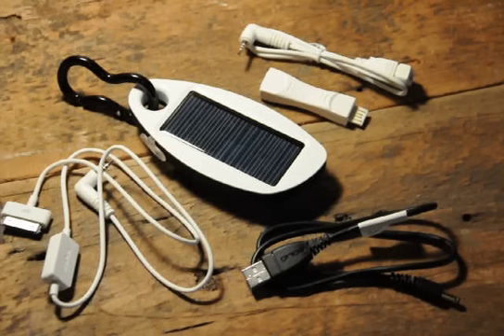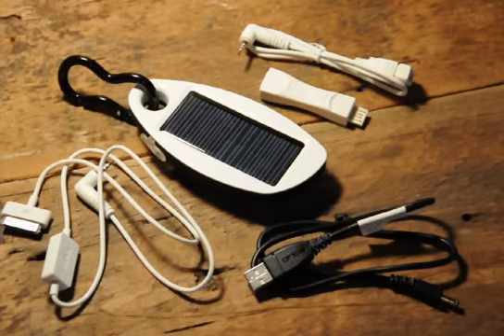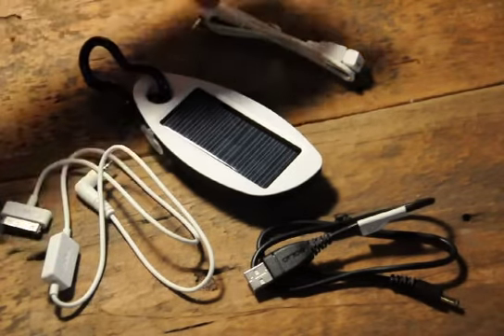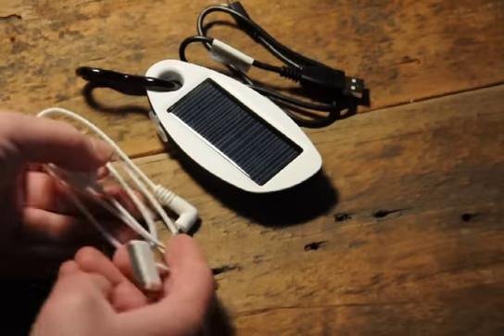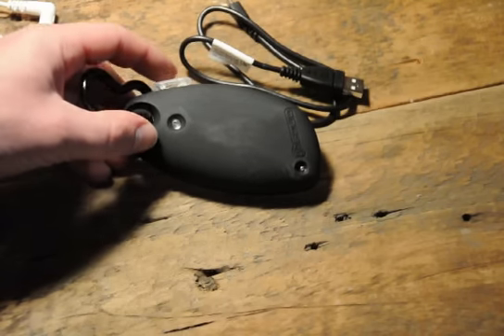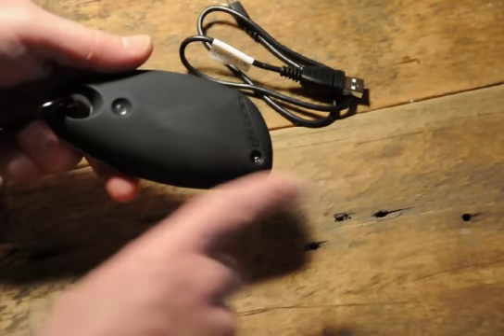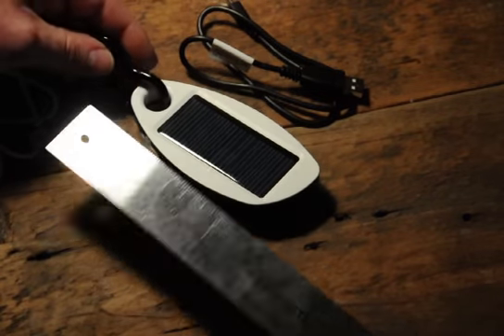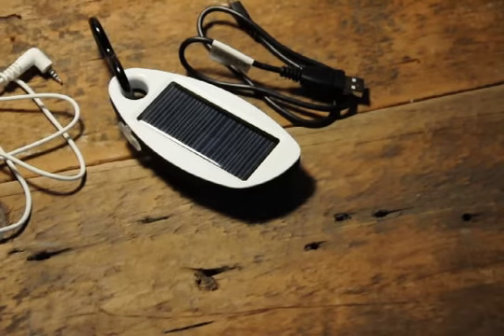Solio Mono-a Solar Charger for iPhone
A video showing the Soli Mano-a solar charger for iphone. Some information about it's features,connectability, and uses. Purchased at the Apple store. Shot with my Nikon D90.